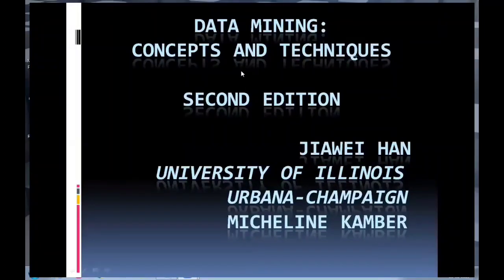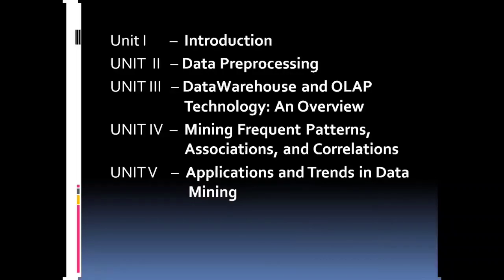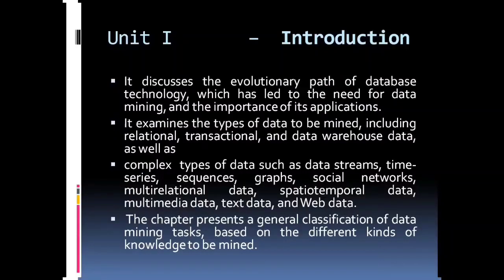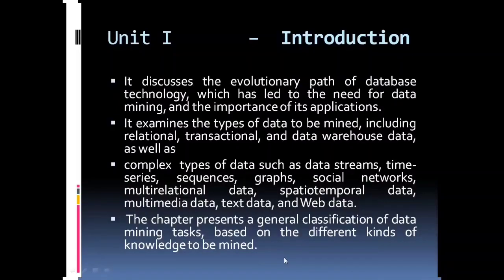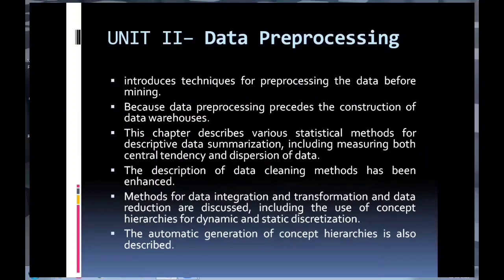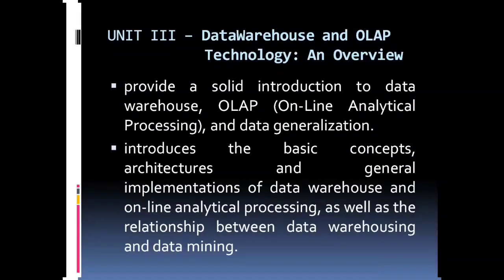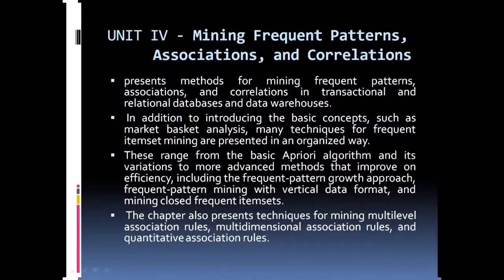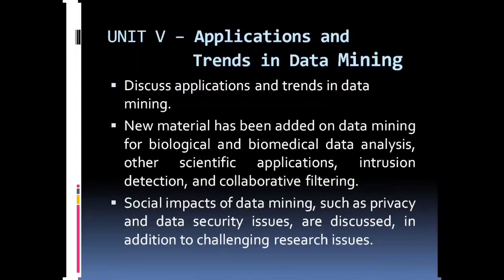Data Mining Introduction Lec 1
How to Download and install Oracle 11g Express